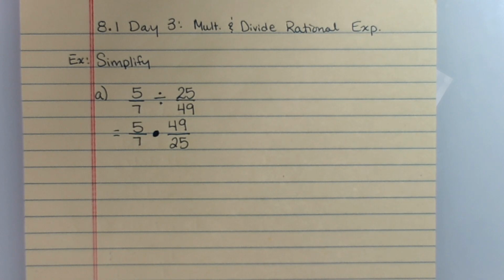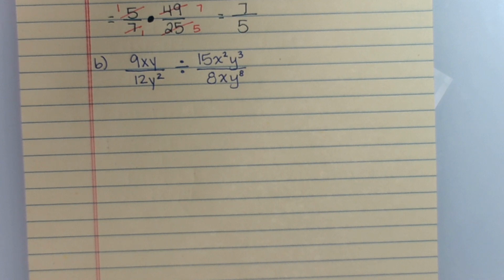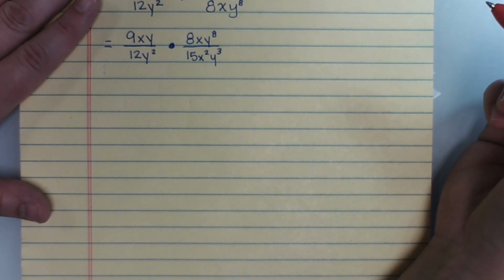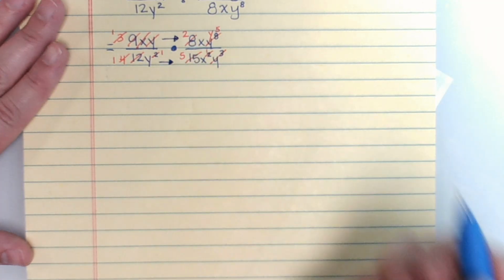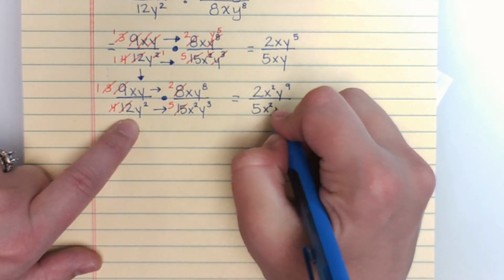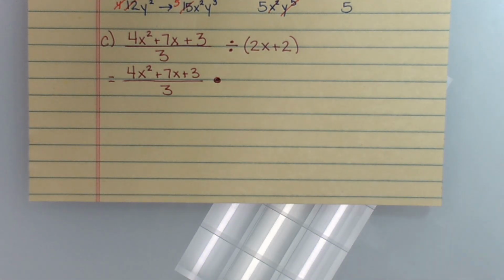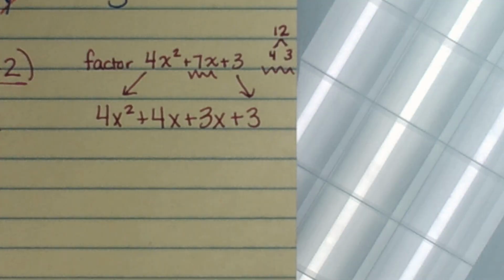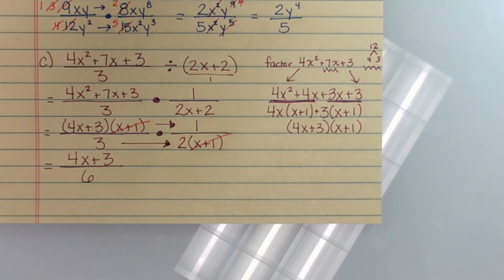FST: 8.1 Day 3: Dividing Rational Expressions